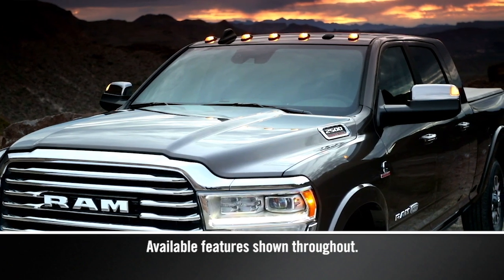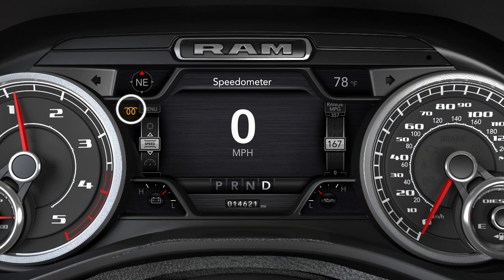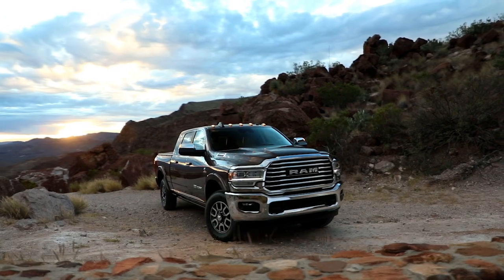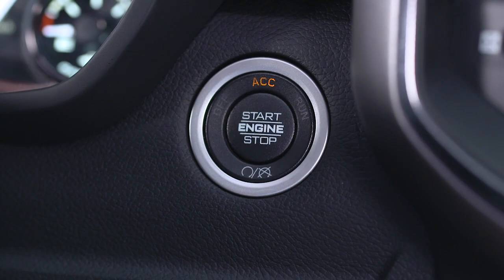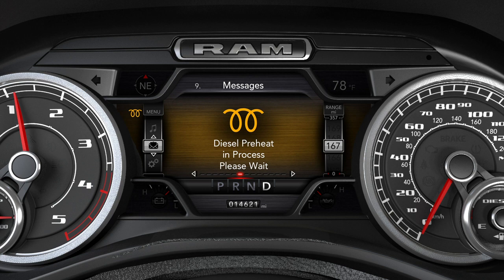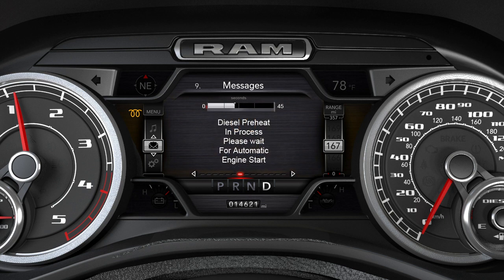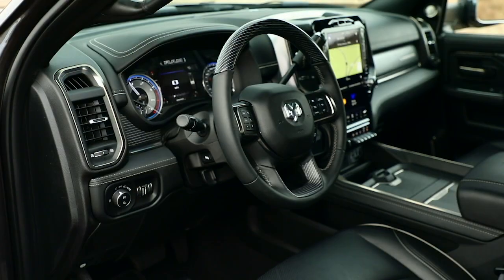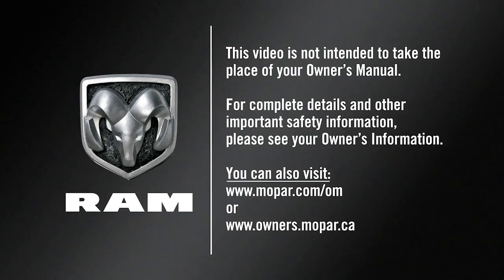Wait to Start Light Diesel-Only | 2020 Ram 2500-3500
The Ram 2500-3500 with a diesel engine is equipped with glow plug system to heat the combustion chamber.  Diesels will not start until the Wait To Start warning light turns OFF.  This message reminds you that the diesel engine may take a few minutes to start.  The light will turn off when glow plugs reach the established temperature.

Transcript

[music playing]

[Voice over] In cold weather, when engine temperatures fall below 66 degrees Fahrenheit or 19 degrees Celsius, the Wait To Start light will remain on, indicating the intake manifold heater system is active. If this is the case, starting the diesel engine in the vehicle is just a bit different than usual.

If the Wait To Start light is on, pushing the Engine Start button, with the driver’s foot on the brake, will move the ignition from Off or ACC to Run, but the engine will not immediately crank. This is normal operation. The Wait To Start message will be displayed in the instrument cluster while the manifold heater system preheats the engine. During this time, the instrument cluster will display a gauge or bar that will indicate the time period until engine start. When the engine Wait To Start light goes off the engine will automatically crank. After engine startup, check to see that there is oil pressure. Ok! You’re ready to go.